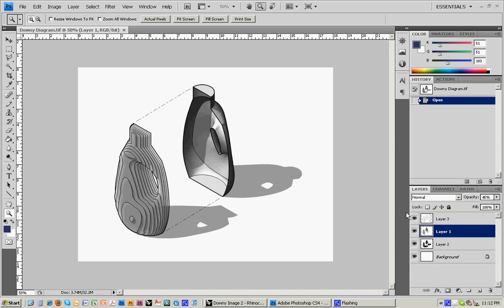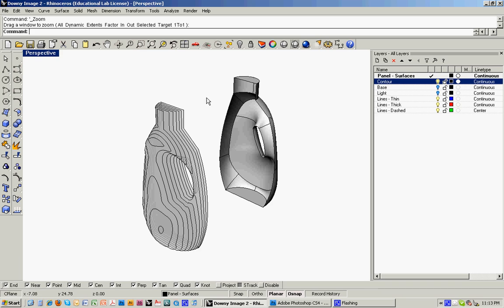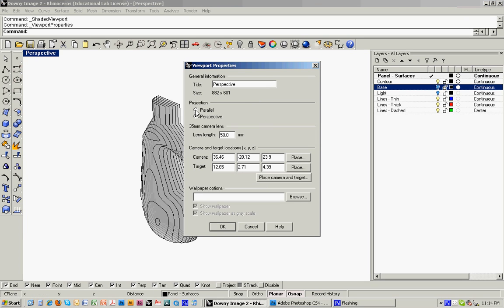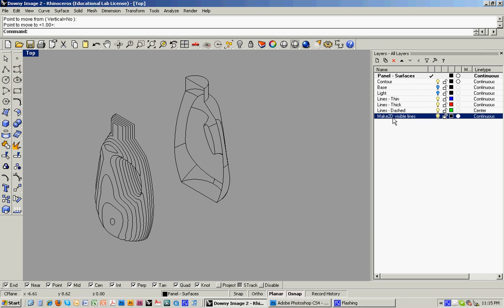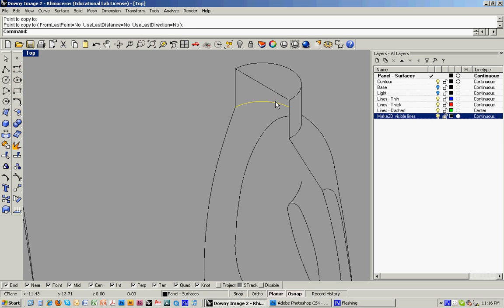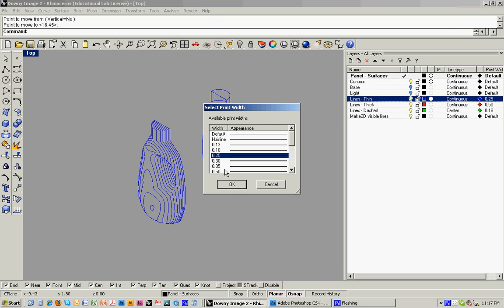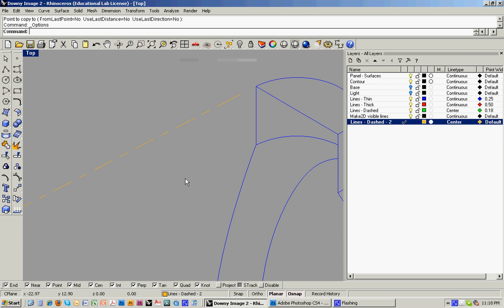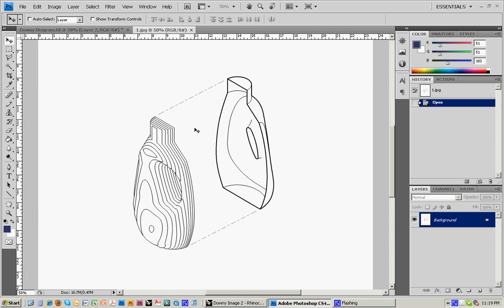Rhino Image Output 1/2